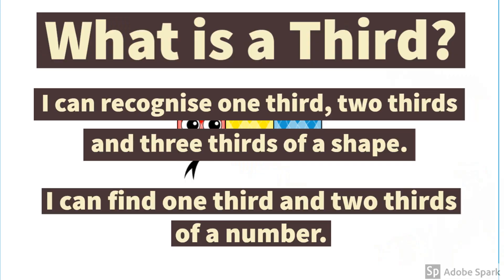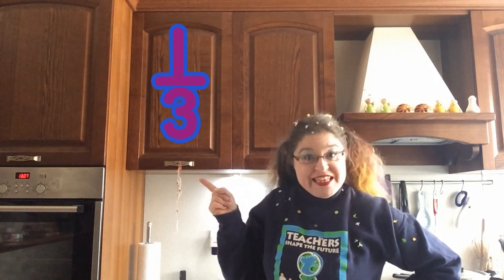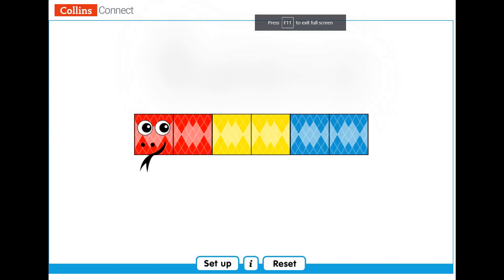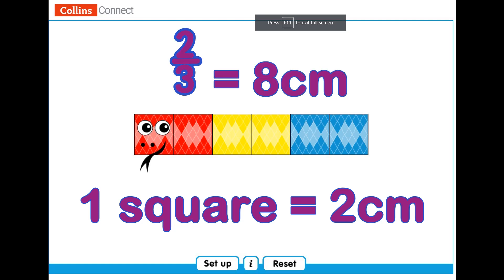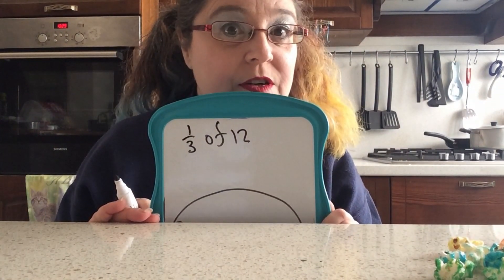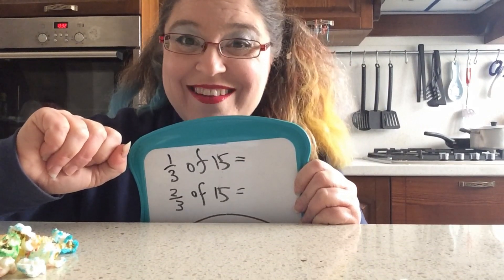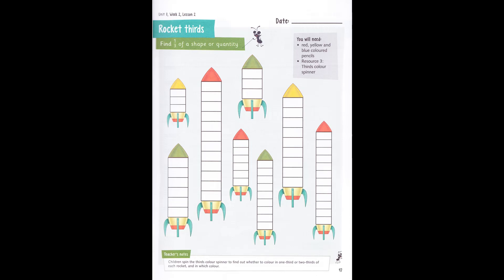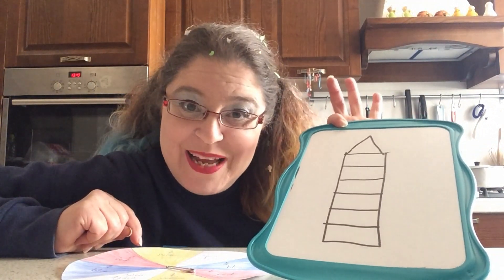What is a Third?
Here's another fractions lesson for you! I hope that you like my kitchen, it was fun filming there. Don't do the WB page - we'll do it in class!